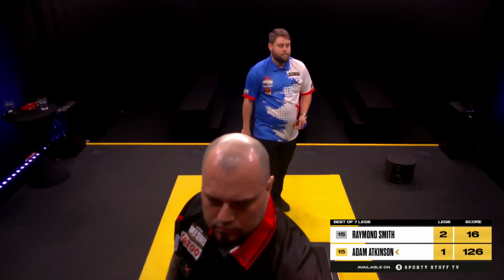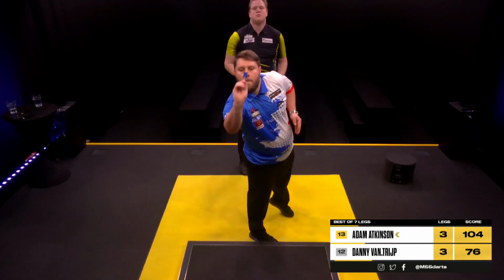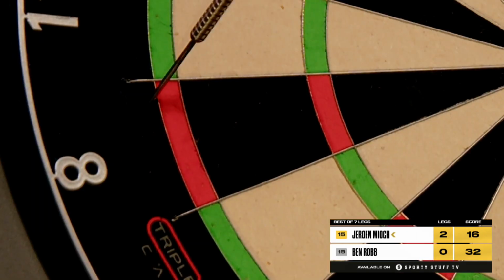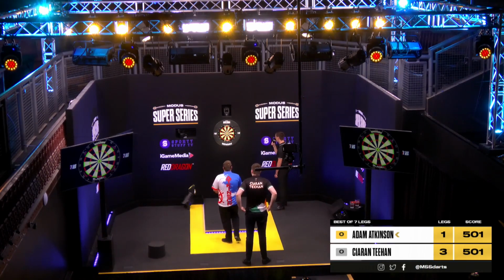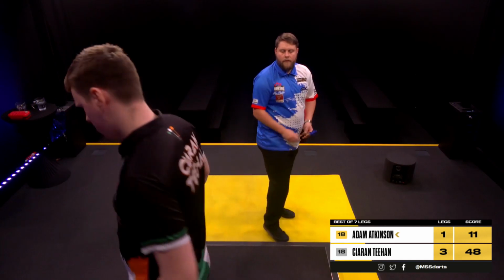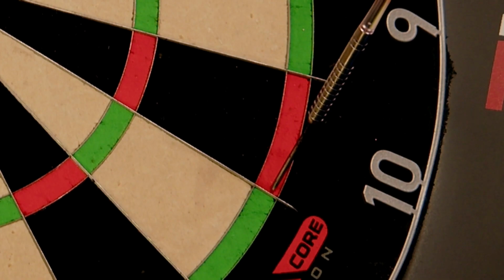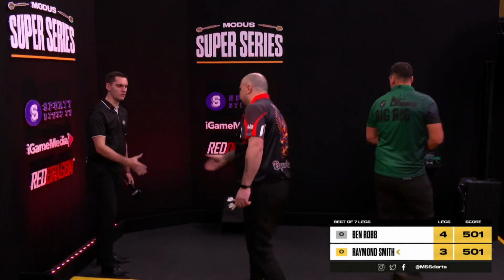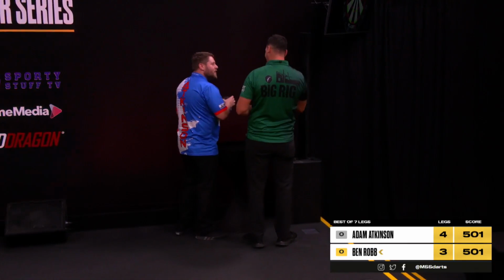Smith seals Group A crown | Highlights | Series 2 Week 7 Group A Session 3